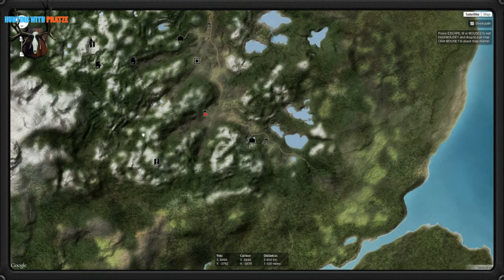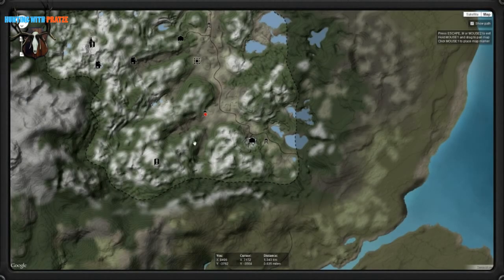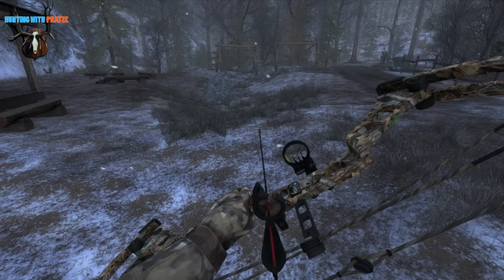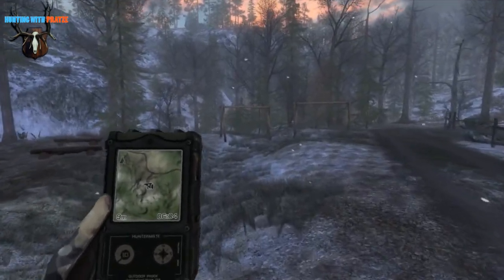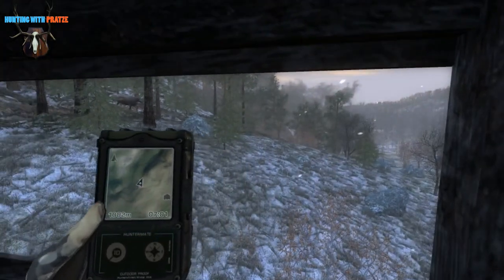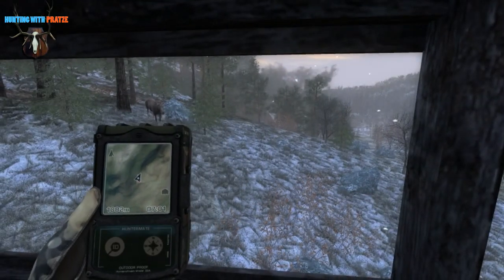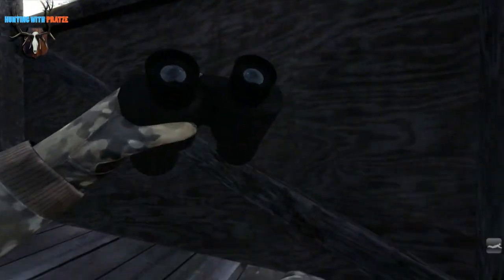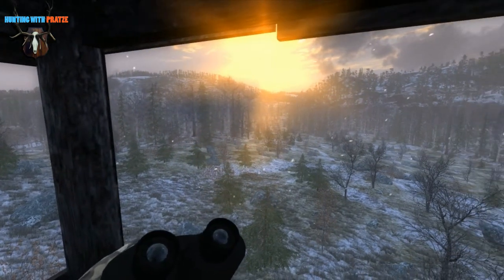Let´s Play The Hunter 2013 - Hunting with Pratze # 63 - Hemmeldal Hunt - 1/2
Hemmeldal Hunting Reserve is the new Map for The Hunter and is inspired of the landscape of Scandinavia. It features a new species: The Brown Bear. We Also take a look at a new premium item: The 12 GA Side By Side Shotgun (Engraved).

Welcome to my Let's Play series of PC-Game "The Hunter" by Expansive Worlds.
My intention with this series is to give you a peak of my hunting style and tips and tricks especially for beginners.

►my player name on The Hunter:
Pratze